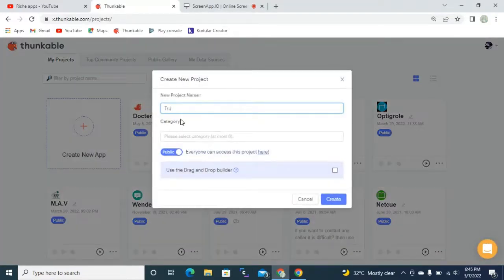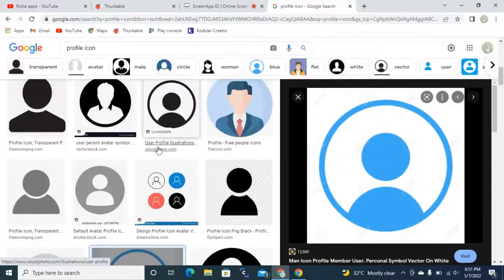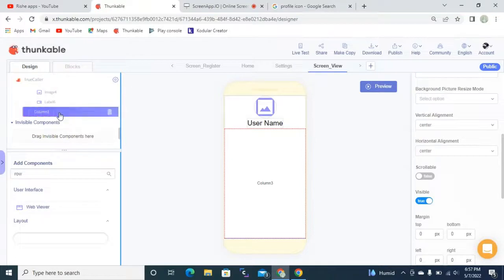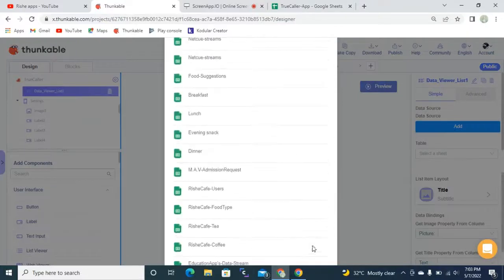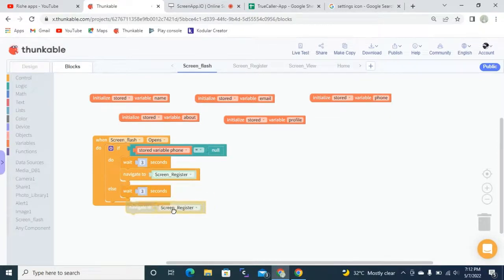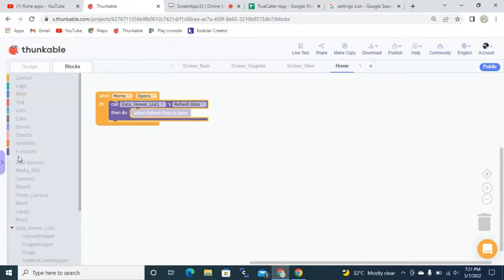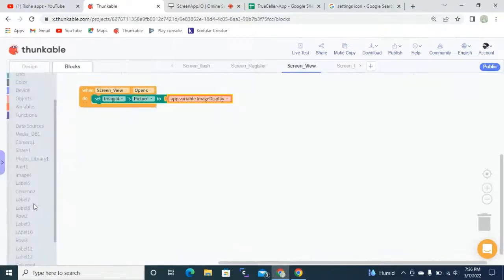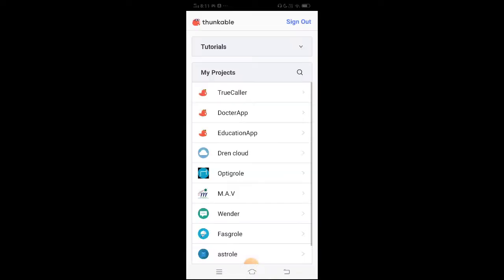How to create an TrueCaller app in thunkable?